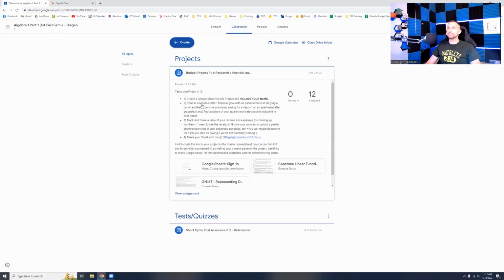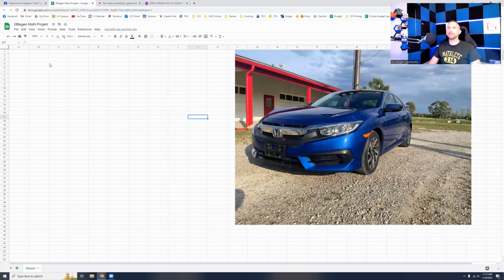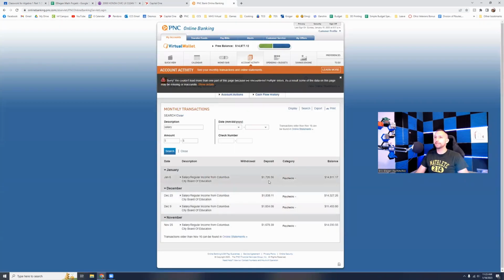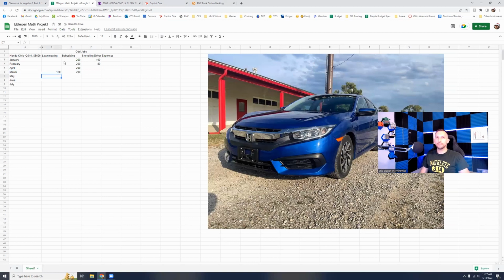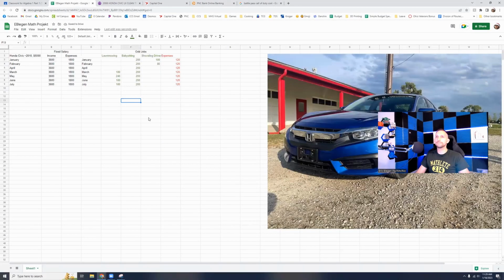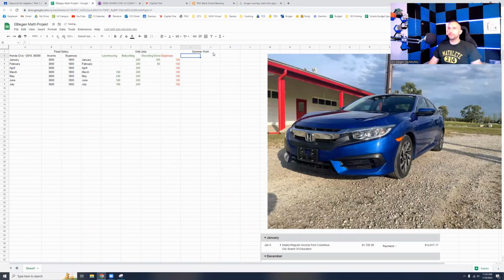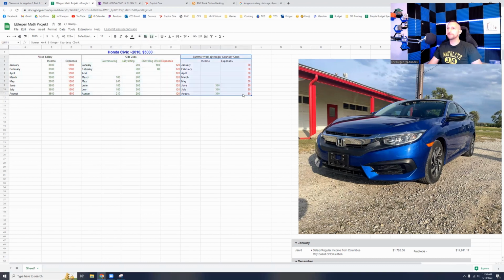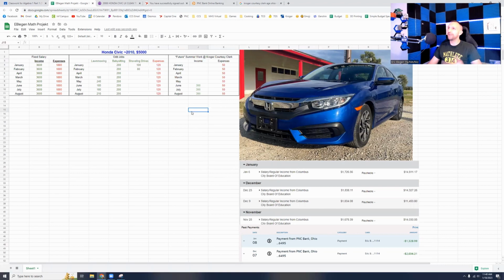Budget Project Pt1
Time-Stamps:

Setting up Sheets, Finding a Goal 0:00-3:47
Fixed Income/Expenses - 3:48-5:43
Odd Jobs/Variable Income - 5:44-9:24
Not Working/Researching Future Income - 9:25-13:13
Organizing your Data/Summary - 13:14-19:09